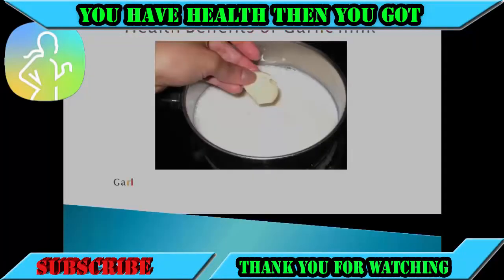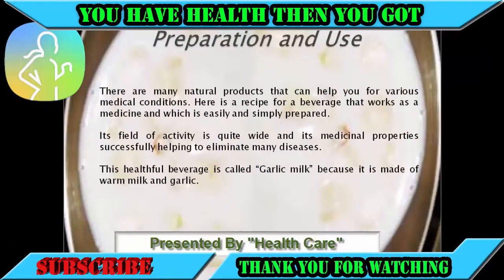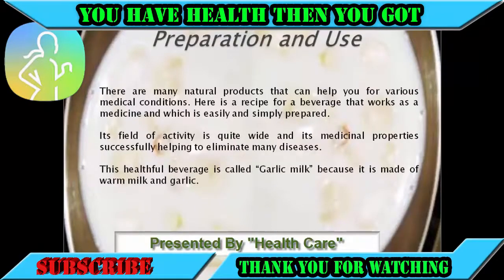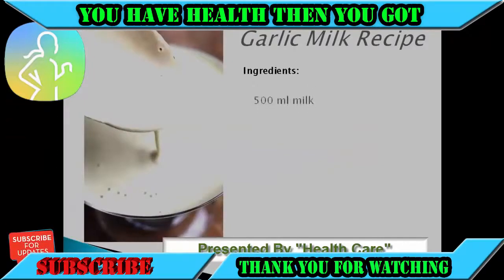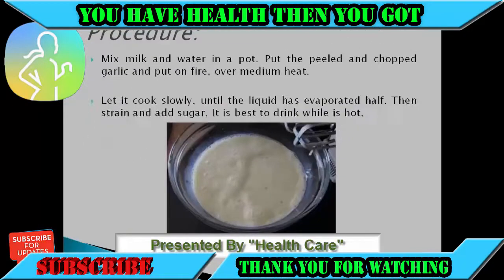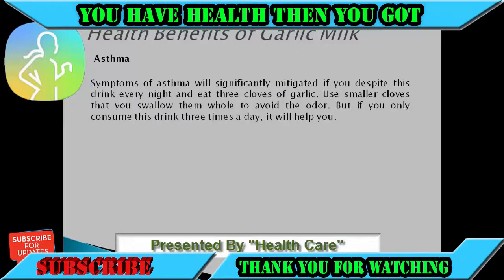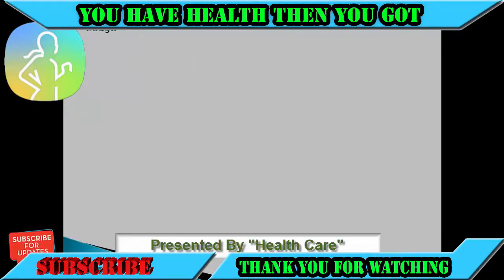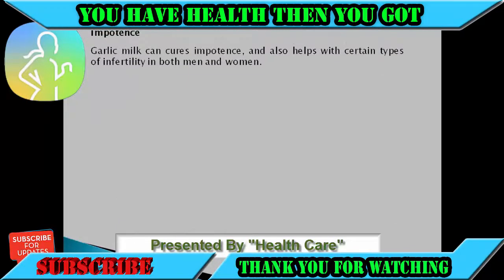Health Men - Health Benefits of Garlic Milk The Health Bomb !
Garlic milk successfully eliminates toxins from the body because it activates the enzyme,Health Benefits of Garlic Milk the liver. Detoxify the liver needs sulfur, and garlic is an excellent source of this substance.Health Benefits of Garlic Milk

Health Benefits of Garlic Milk | The Health Bomb !

Garlic Milk Health Bomb that Cures 12 Diseases. Health Benefits of Garlic milk.Health Benefits of Garlic Milk

Amazing Health Benefits of Garlic milk 2016

Garlic milk successfully eliminates toxins from the body because it activates the enzyme, the liver. Detoxify the liver needs sulfur, and garlic is an excellent source of this substance.

In addition, it contains allicin and selenium, enhances the production of bile and reduce fat. In particular, it is recommended to treat fatty liver. For the treatment of hepatitis should be consumed three times daily, 4-5 days regularly. Health Benefits of Garlic Milk,The Health Bomb !,Garlic In Milk,garlic with milk,cure asthma, pneumonia, bronchitis, respiratory system, milk, food, baking.Health Benefits of Garlic Milk | The Health Bomb.

natural remedy, bronchitis, milk and garlic, natural cure,Health Tips, Health Benefits of Galirc,health Care,Health Benefits of Garlic Milk | The Health Bomb.

benefits of garlic pills, garlic supplements, garlic benefits, garlic health benefits.

benefits of garlic supplements,Garlic (Ingredient),efits of garlic sexually,recipe for garlic milk.

Curing Jaundice – Garlic helps in get rid of unwanted toxins in body, due to activating the liver enzims. Because liver needs sulphur to detoxify the body. Garlic as a great source of sulphur, is healthy food for the liver and having amazing effect of fatty liver. Full loaded with allicin and selenium, garlic enhances bile production, which reduce fat in the liver. Garlic Milk taken for 4 to 5 days helps in curing jaundice.